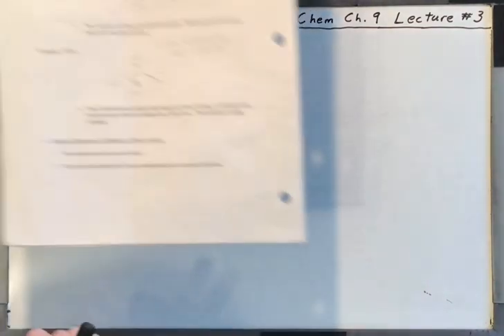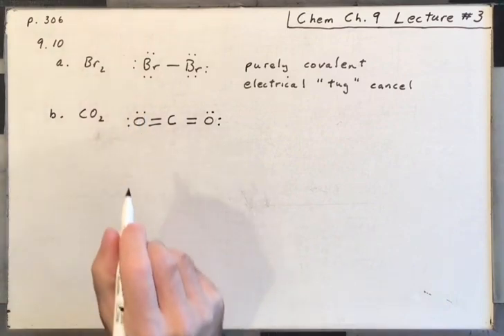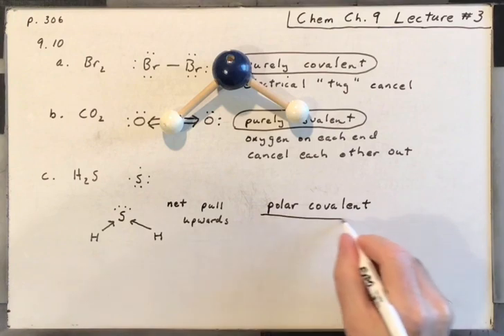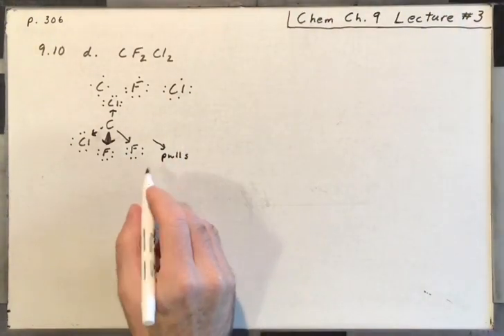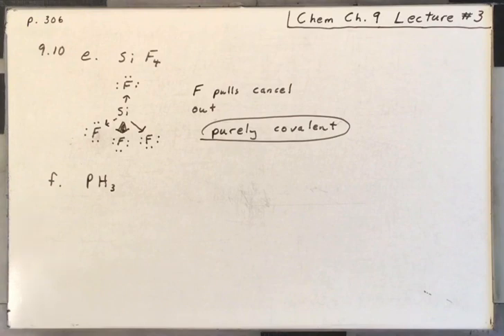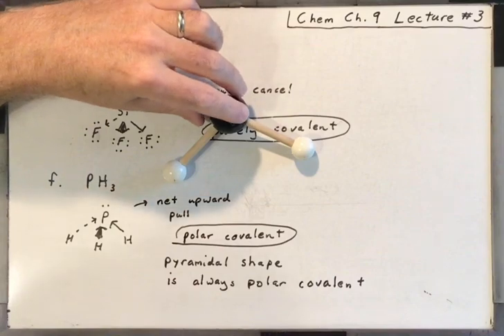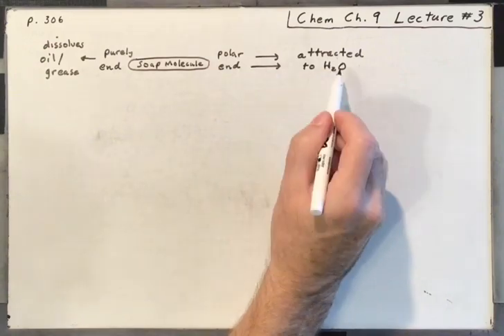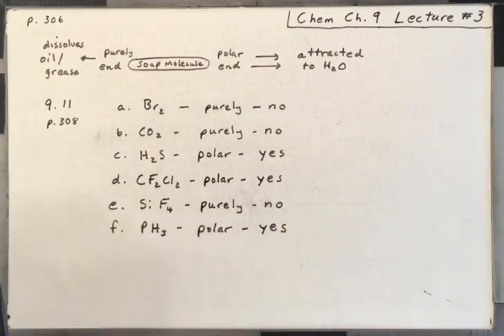Chem Ch 9 Lecture #3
Chemistry Chapter 9 Lecture #3.  Purely and Polar Covalent Molecules.